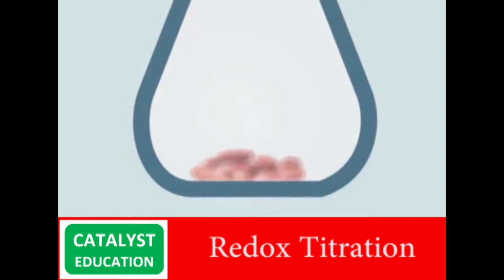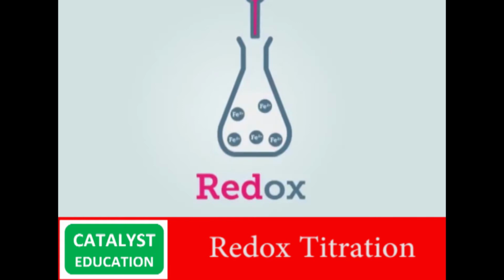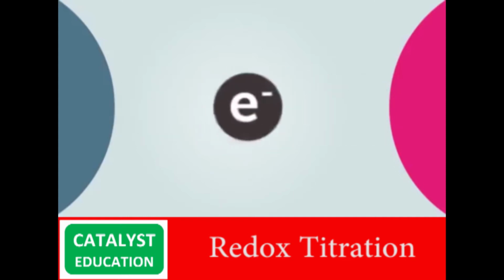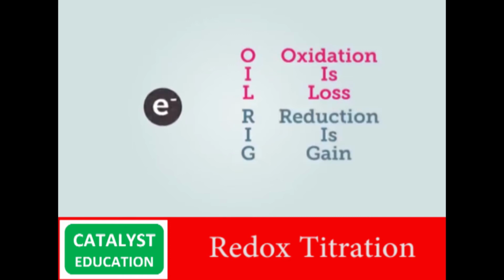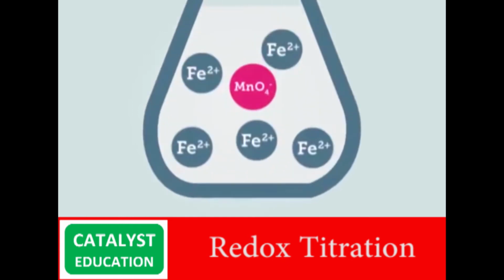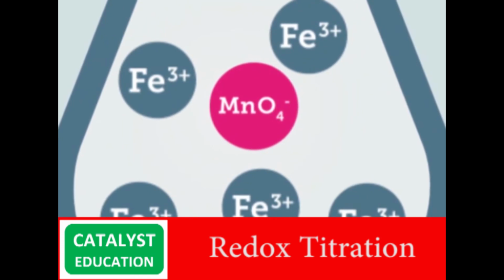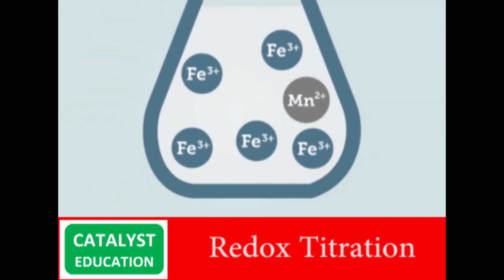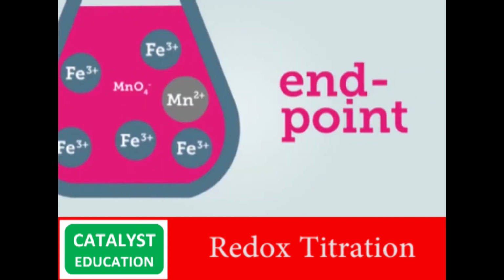Redox Titration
Redox Titration is the type of titration where  redox reaction takes place